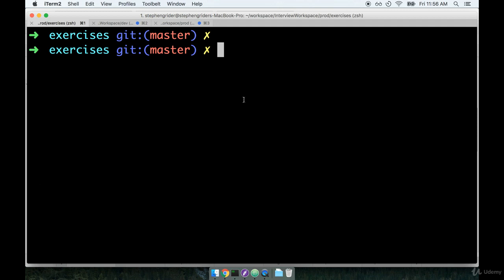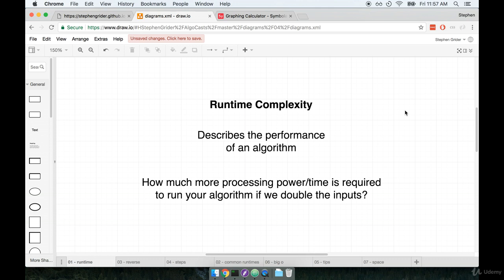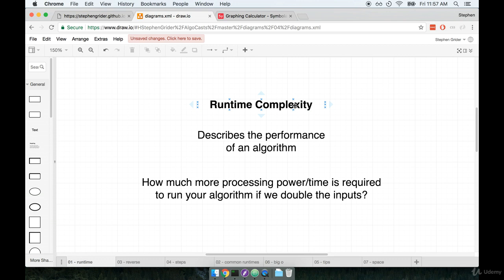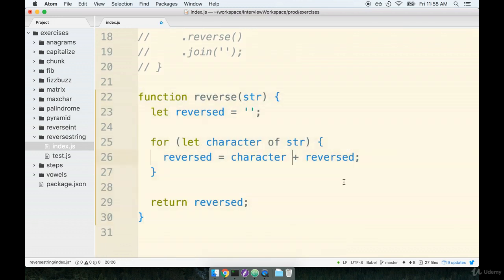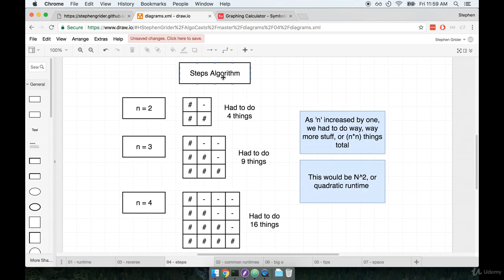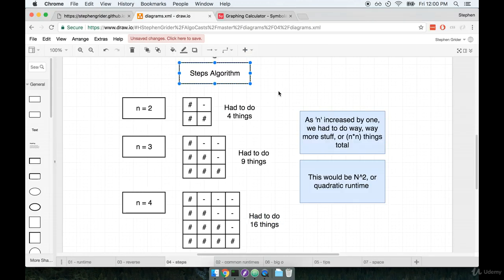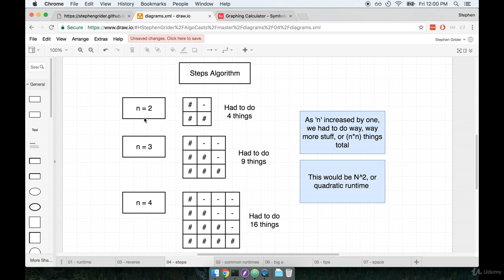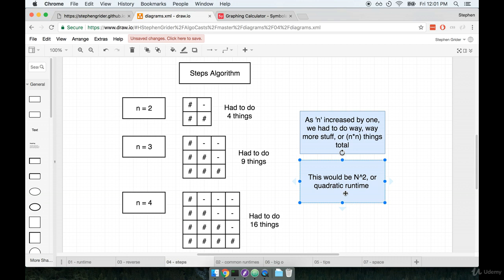15. Runtime Complexity (49-51)(1)